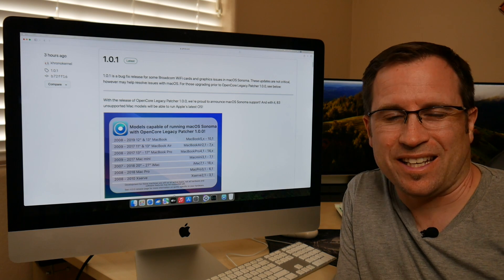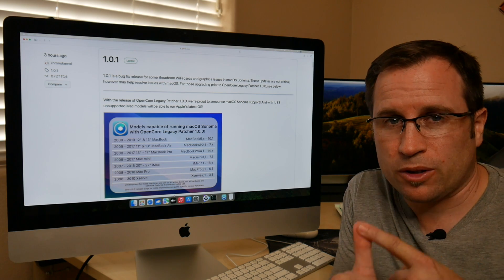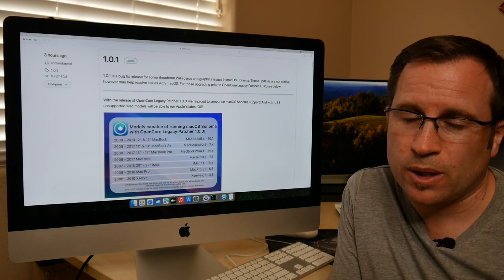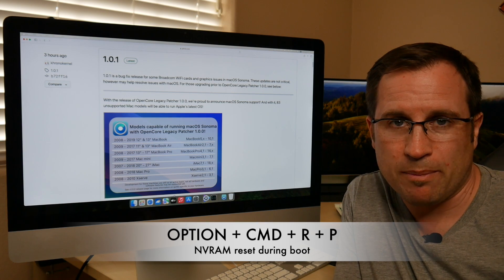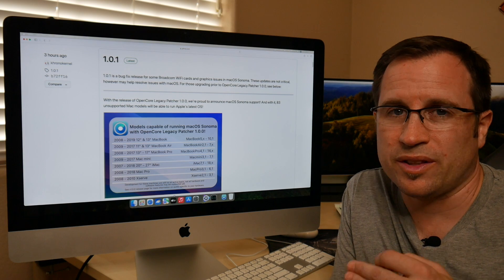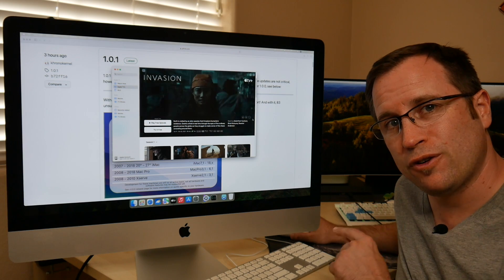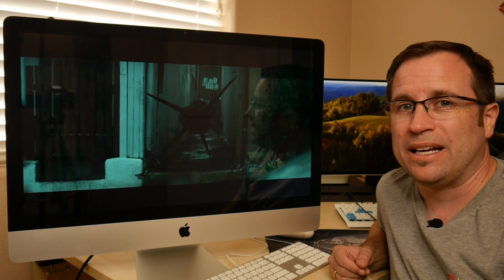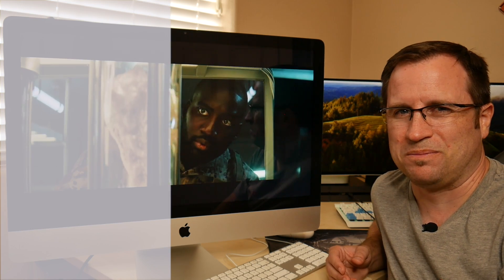OpenCore Legacy Patcher v1.0.1 saves my iMac 2011!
Just one day after the initial release of v1.0.0 the developers released a bugfixing version of the OpenCore Legacy Patcher v1.0.1 - and this enables some more features on my iMac 2011!

CHAPTERS:
0:00  Introduction
0:25  Fixes in the new version
1:06  Bluetooth is working again!
1:15  NVRAM reset helps
1:34  These problems are still there
2:04  One more thing... AppleTV!
2:51  Feedback needed!